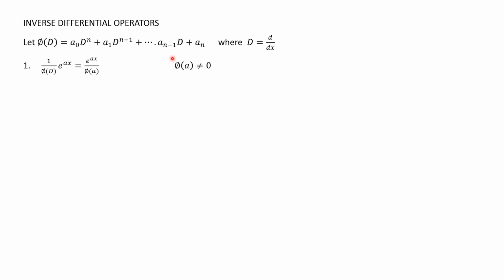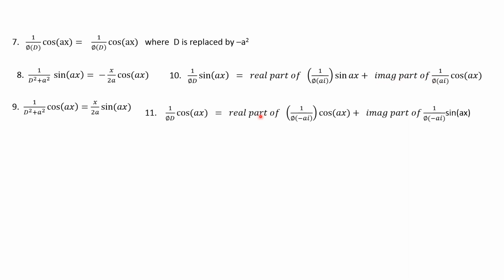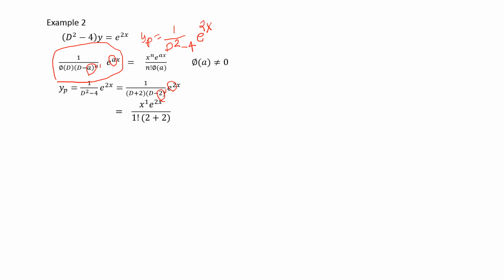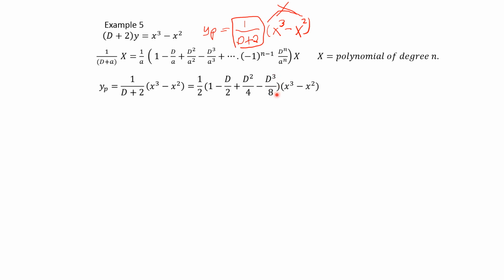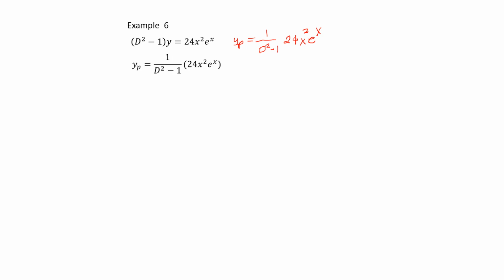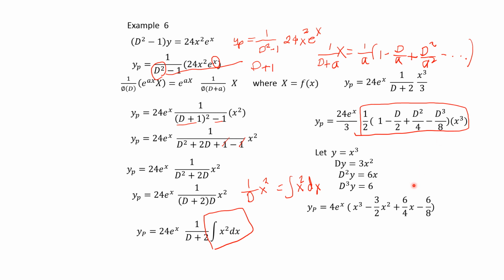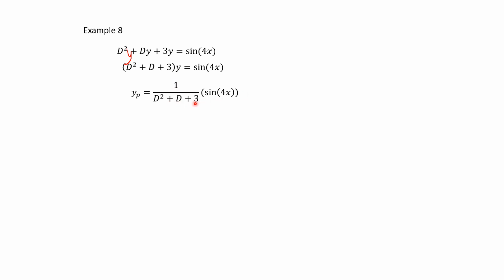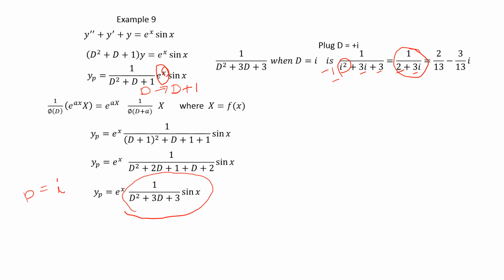DIFFERENTIAL EQUATIONS PART 21 INVERSE DIFFERENTIAL OPERATORS